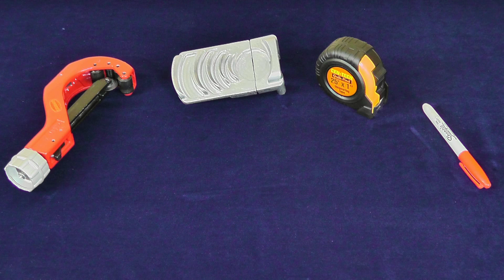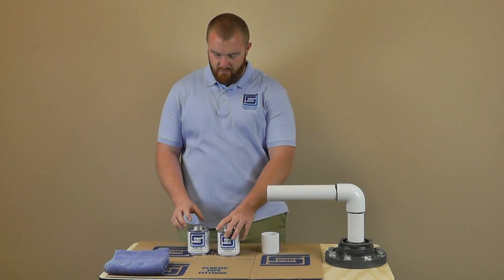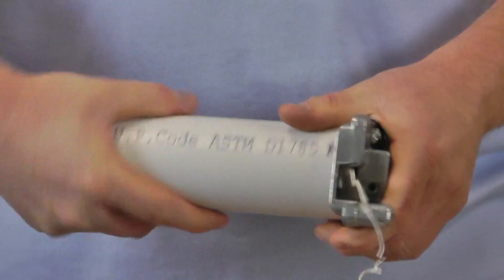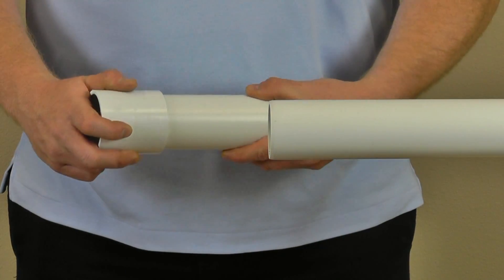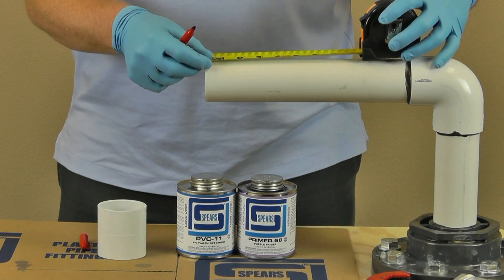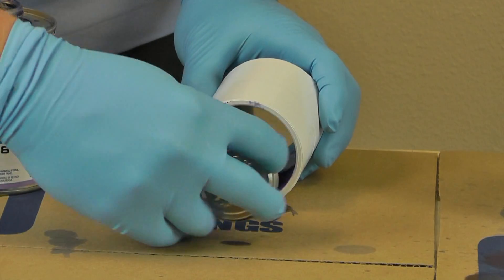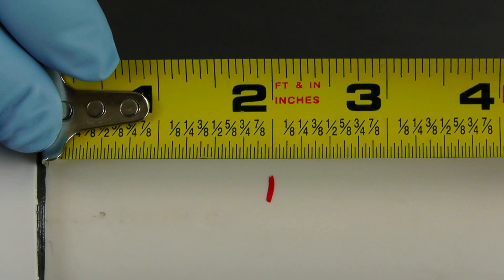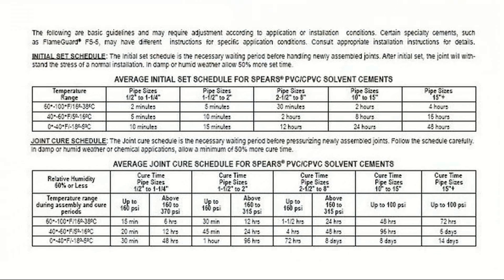Spears® Solvent Cementing PVC of Small Diameter Pipe and Fittings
Spears® Manufacturing installation video for the proper solvent cementing of PVC pipe & fittings. The video shows joining of PVC pipe and fitting using purple primer and gray solvent cement.